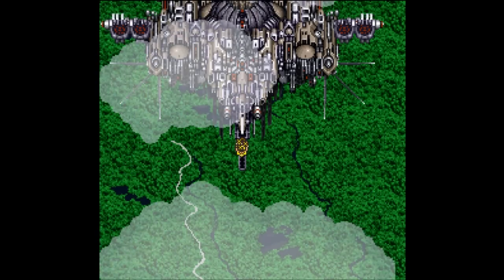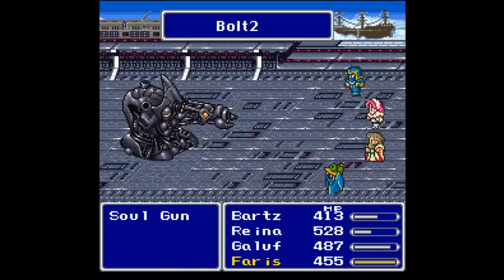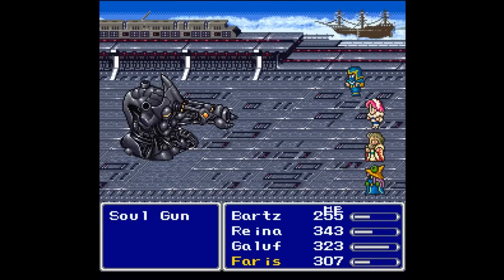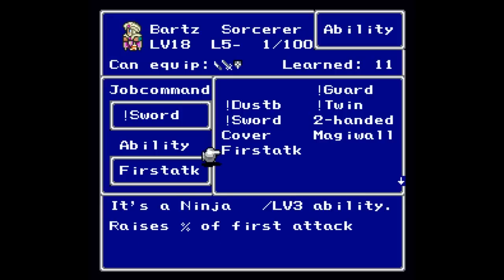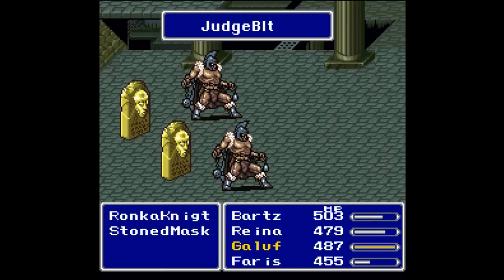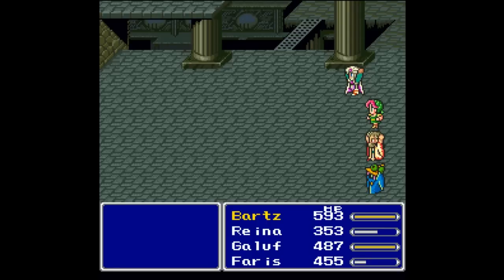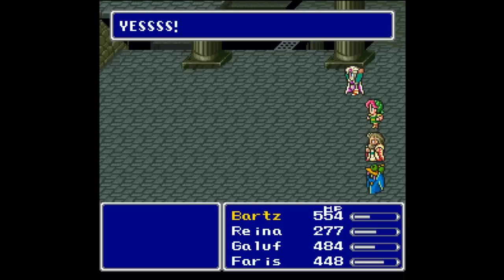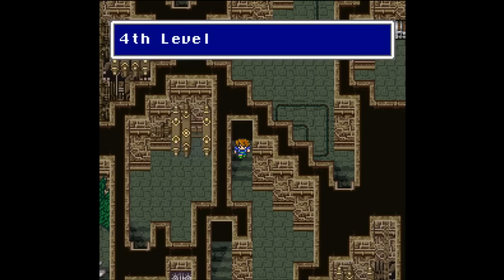Let's Play Final Fantasy V Part 30 - Into the Flying Ruins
In this part, we take on the Soul Gun, as well as its Launchers.  After the long fight with the anticlimactic build up, it's time to head into the Ruins of Ronka.  In this secret-filled dungeon, we can fight new enemies, including a wizard that appears to have two faces...  However, we are able to fight through it and make our way to a save point.